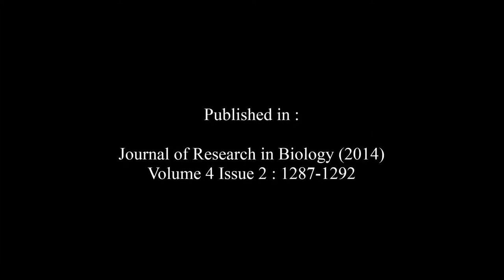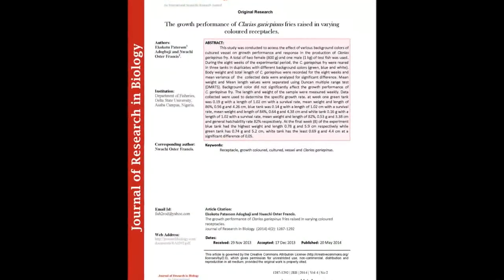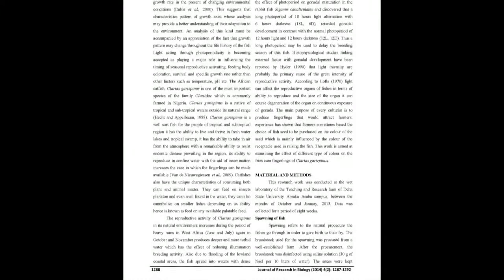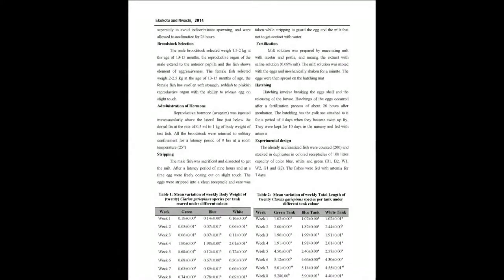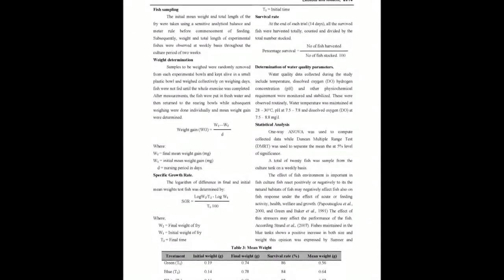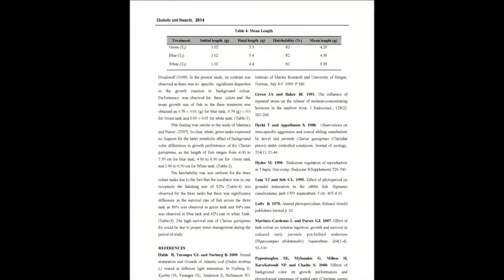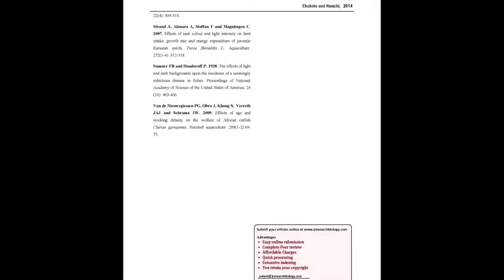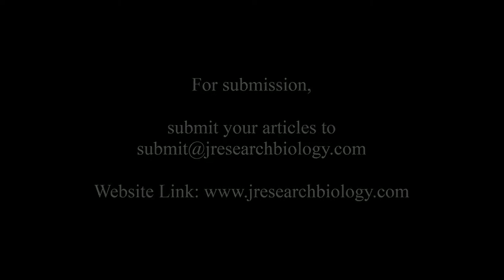The growth performance of Clarias gariepinus fries raised in varying coloured receptacles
The article entitled “The growth performance of Clarias gariepinus fries raised in varying coloured receptacles“ was published by  Ekokotu Paterson Adogbaji and Nwachi Oster Francis in the “Journal of Research in Biology”: Volume 4, Issue 2 at pages (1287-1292).

This study was conducted to access the effect of various background colors of cultured vessel on growth performance and response in the production of Clarias gariepinus fry. A total of two female (800 g) and one male (1 kg) of test fish was used. During the eight weeks of the experimental period, the C. gariepinus fry were reared in three tanks in duplicates with different background colors (green, blue and white). Body weight and total length of C. gariepinus were recorded for the eight weeks and mean variance of the collected data were analyzed for significant difference. Mean weight and Mean length values were separated using Duncan multiple range test (DMRTS). Background color did not significantly affect the growth performance of C. gariepinus fry. The length and weight of the sample were measured weekly. Data collected were used to determine the specific growth rate. at week one green tank was 0.19 g with a length of 1.02 cm with a survival rate, mean weight and length of 86%, 0.56 g and 4.26 cm, blue tank was 0.14 g with a length of 1.02 cm with a survival rate, mean weight and length of 84%, 0.64 g and 4.38 cm and white tank 0.16 g with a length of 1.02 with a survival rate, mean weight and length of 82%, 0.53 g and 3.38 cm and general hatchability rate 82% respectively. At the final week (8) of the experiment blue tank had the highest weight and length 0.78 g and 5.9 cm respectively while green tank has 0.74 g and 5.2 cm, white tank has the least 0.69 g and 4.4 cm at a significant difference of 0.05.